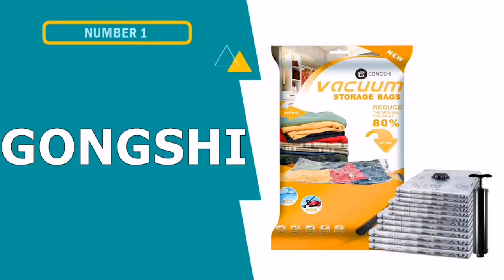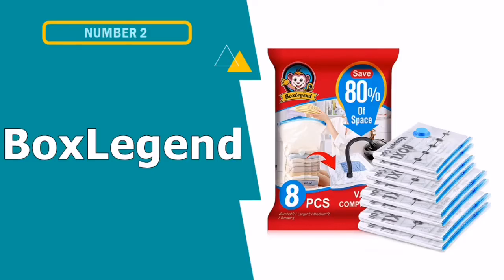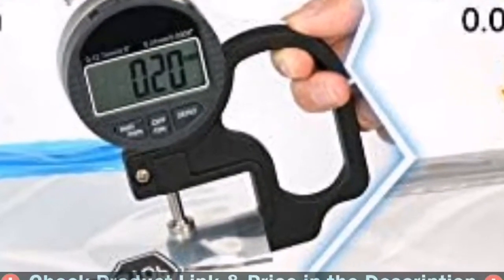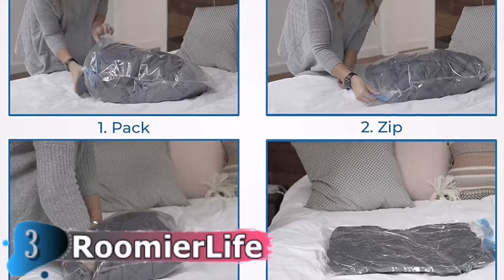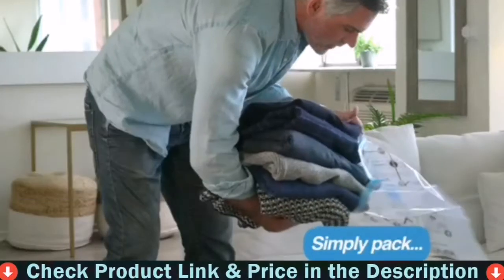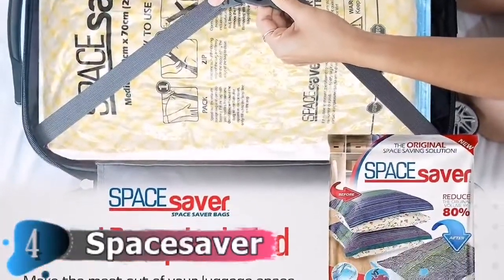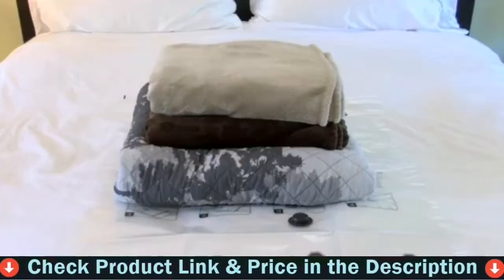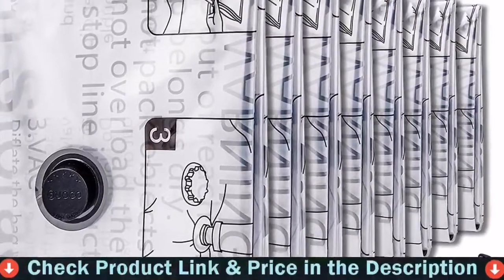🔥 Best vacuum seal bags for clothes in 2023-2024 ☑️ TOP 5 ☑️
Are you Searching for Best vacuum seal bags for clothes? If you want to buy best vacuum seal bags for clothes in 2022, we think this list will be very helpful to you.

"Here Are The Top 5 Best vacuum seal bags for clothes"

★ All above "Best vacuum seal bags for clothes" links (paid link) are Applicable in USA, Canada & UK ★

In this best vacuum seal bags for clothes reviews, We have selected the best vacuum seal bags clothes for the money. Our team analyzes lots of top rated vacuum storage bags for clothes reviews and expert's suggestions to make the best budget PRODUCT. We update our top 5 vacuum storage bags for comforters list in regular basis, so If you choose from our picks, than you can be rest assured that you are buying the best ultimate vacuum seal bags for clothes on the market available.